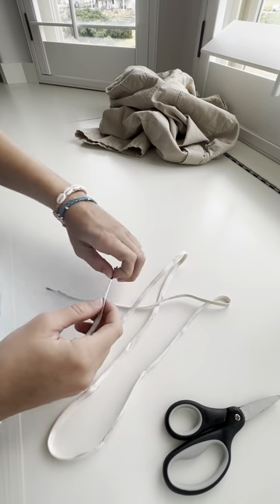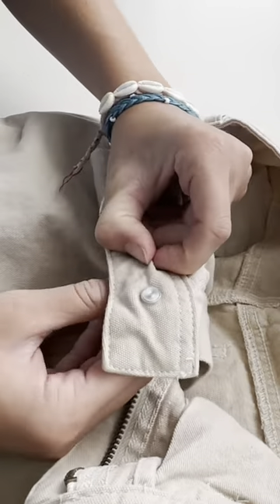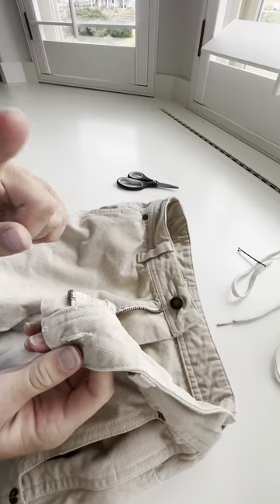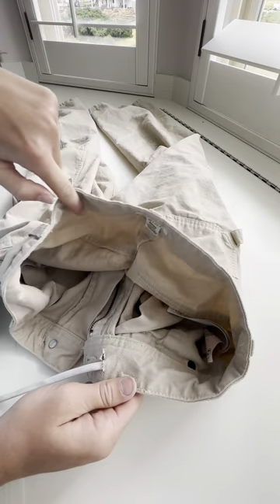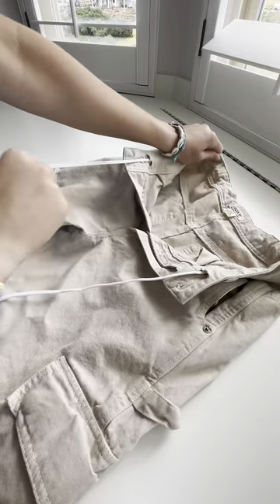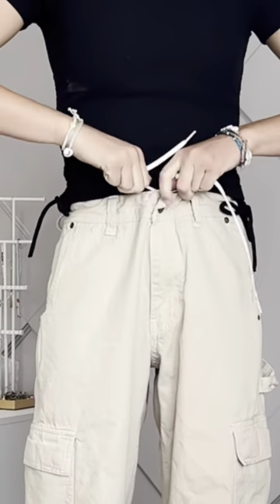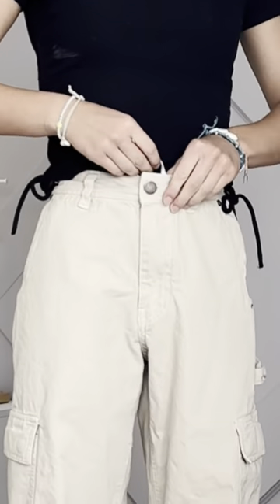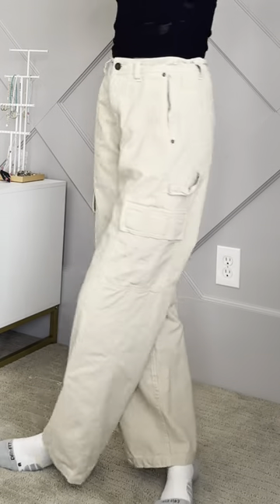Are your jeans too big? Try this hack!